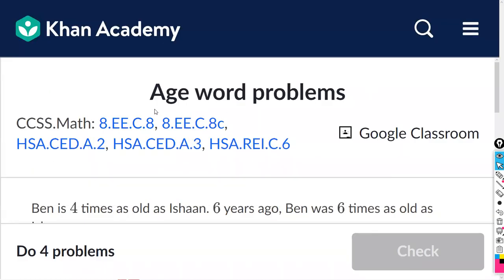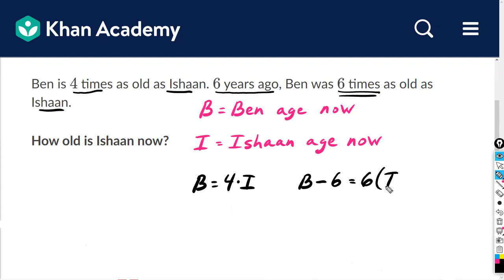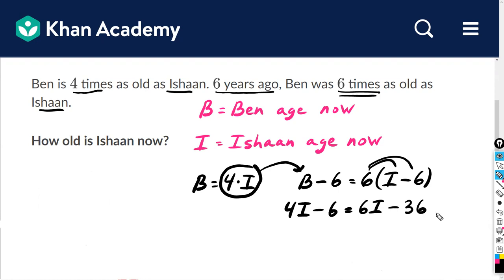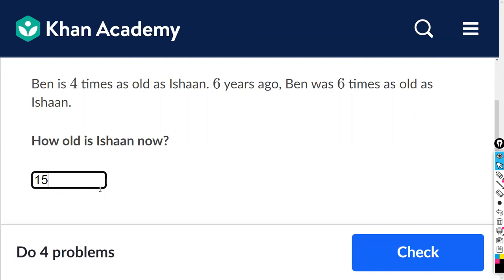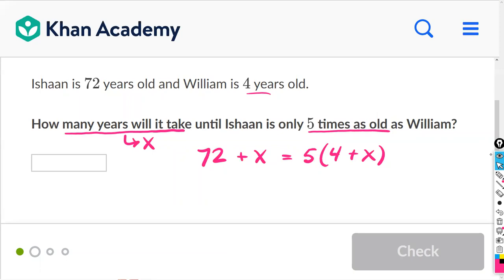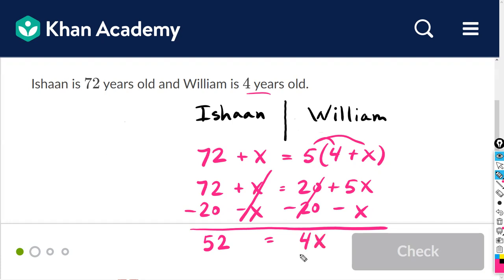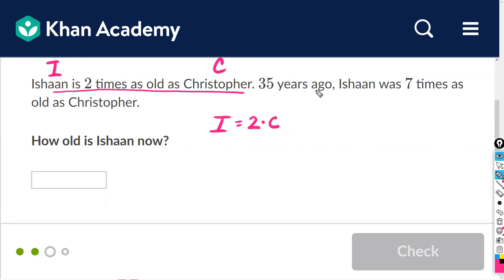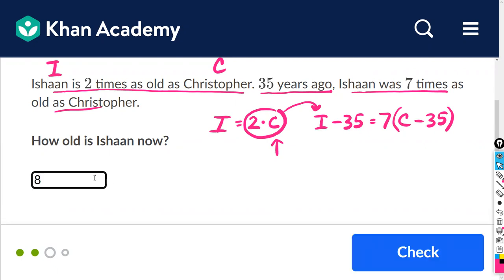Age word problems : Khan Academy